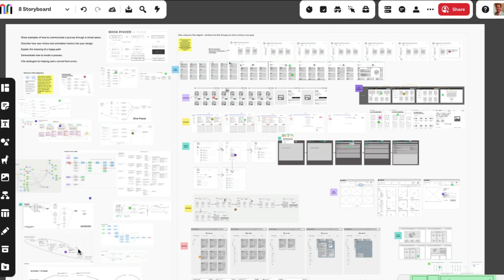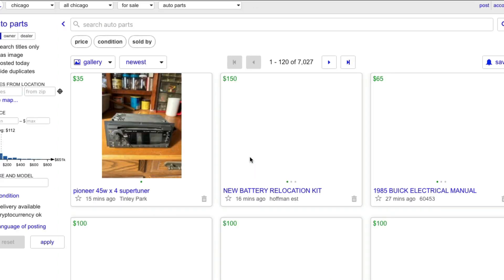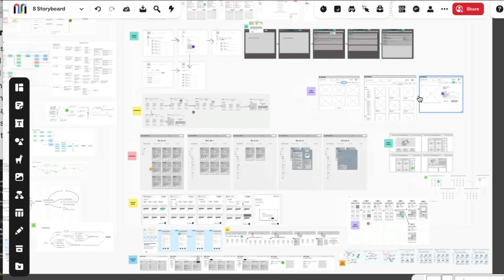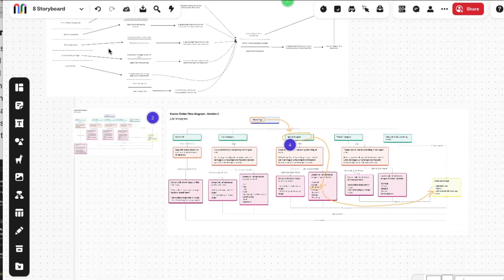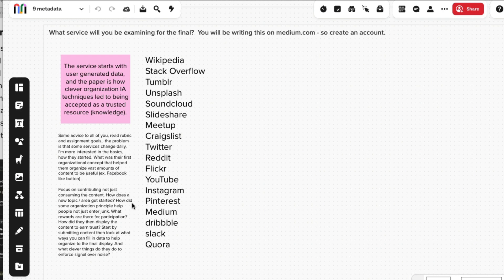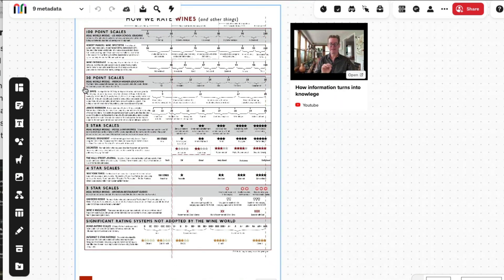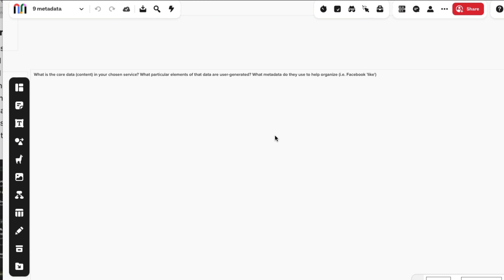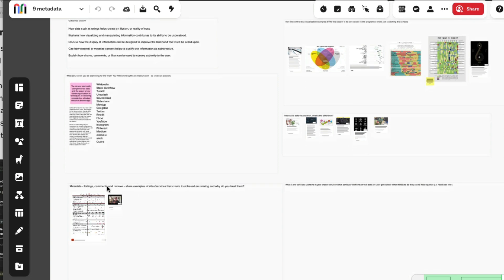IDS 411 Fall 23 Week 9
Metadata